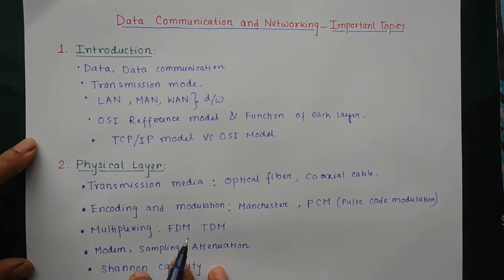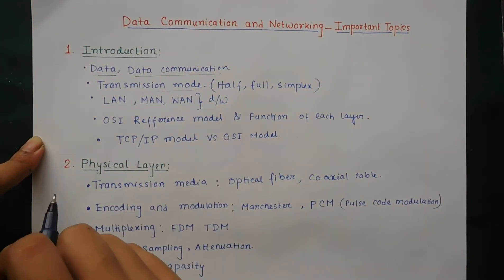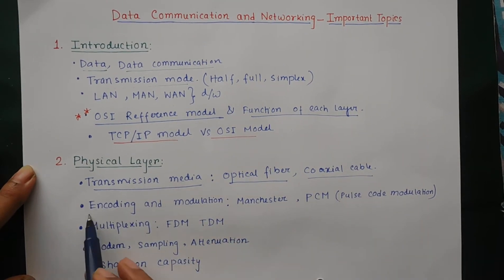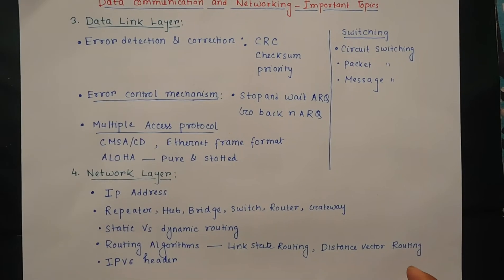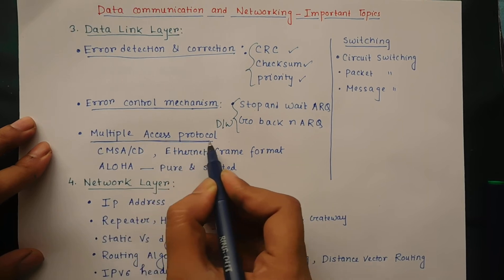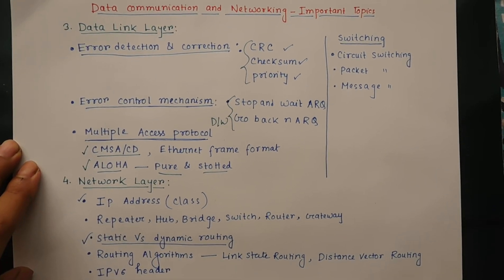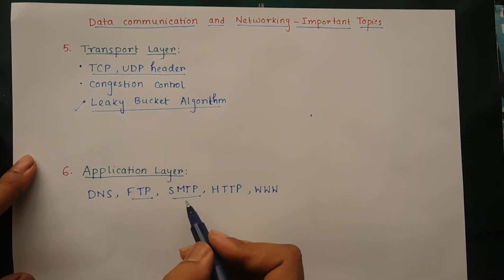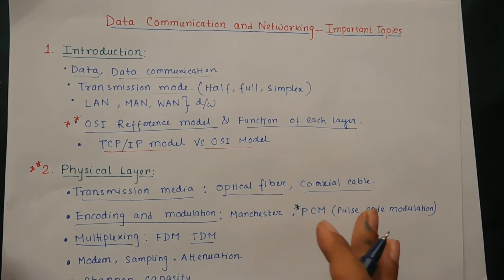DATA COMMUNICATION AND NETWORKING_ IMPORTANT TOPICS | SYLLABUS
This video help to understand the syllabus and important topics to those student who are studying Networking in this semester.